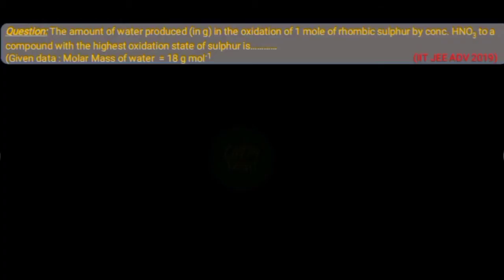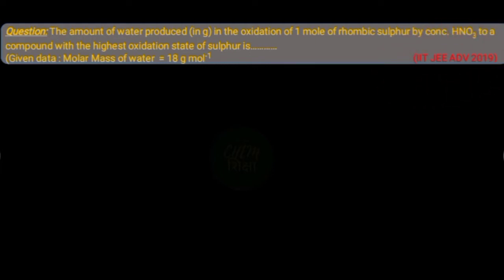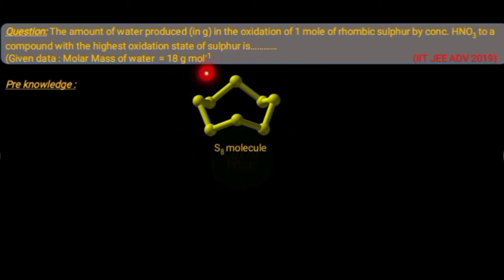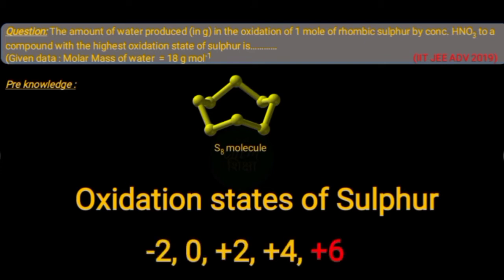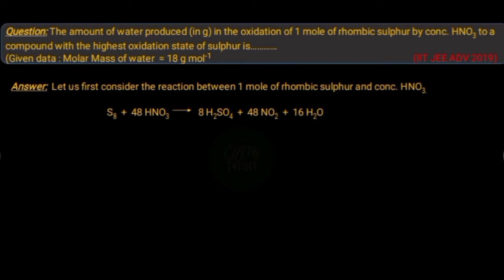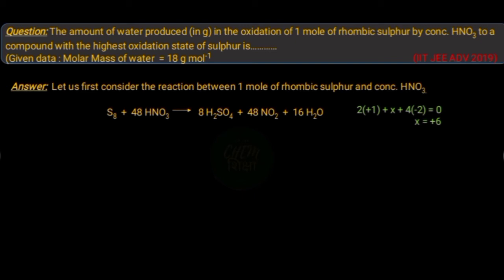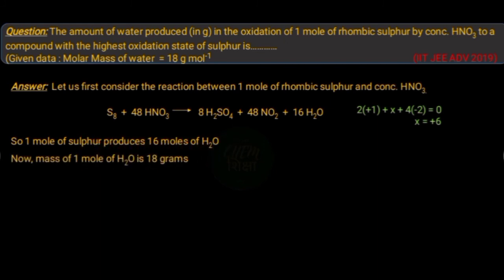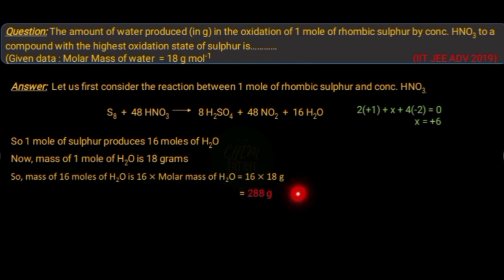IITJEE Adv 2019(English) The amount of water (in g) in the oxidation of 1 mole of rhombic sulphur by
The amount of water (in g) in the oxidation of 1 mole of rhombic sulphur by conc. HNO3 to a compound with the highest oxidation state of sulphur is. (Given data : Molar mass of water = 18 g mol-1)
Topics - Mole concept and p - block elements
IIT JEE SOLUTION
JEE ADVANCED PREVIOUS YEAR QUESTIONS